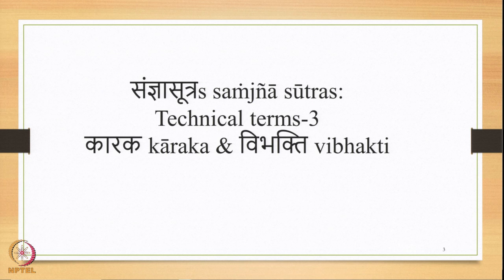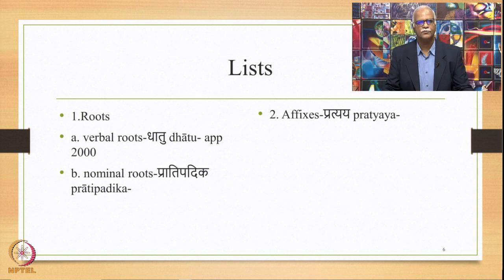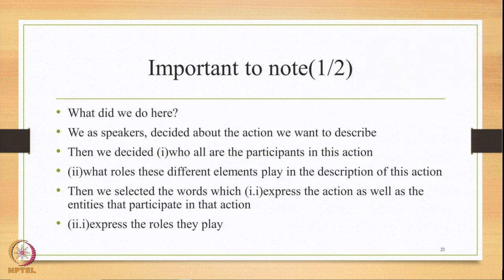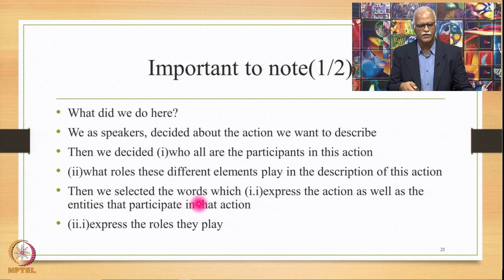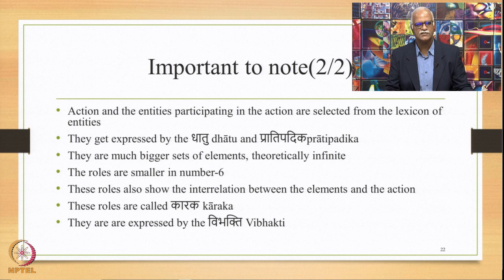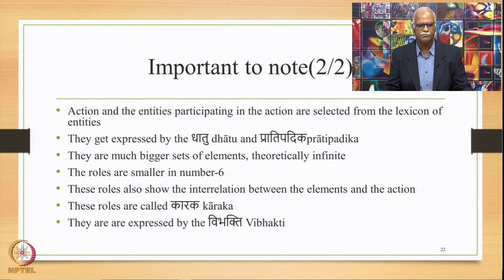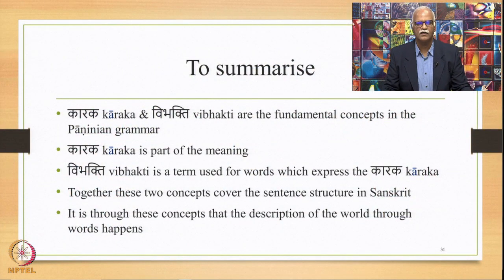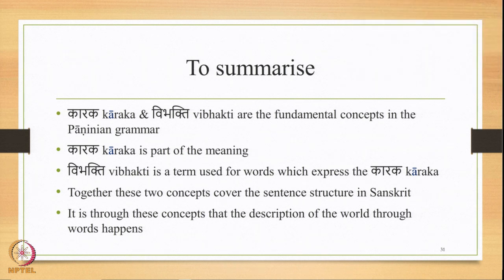Week 10: Lecture 47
Week 10: Lecture 47: संज्ञासूत्रs saṁjñāsūtras: Technical terms-3; कारकkaraka &विभक्तिvibhakti